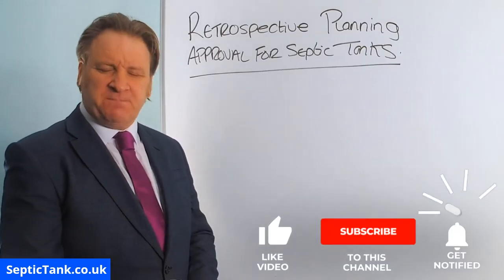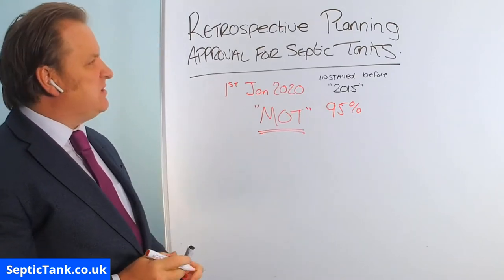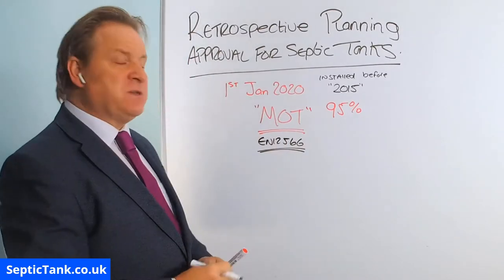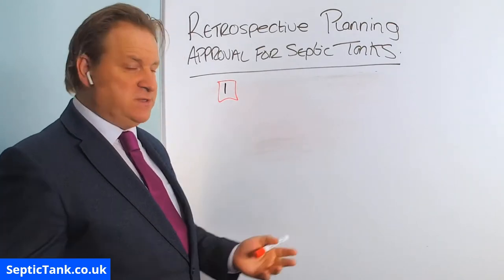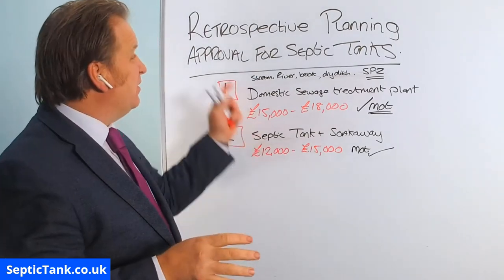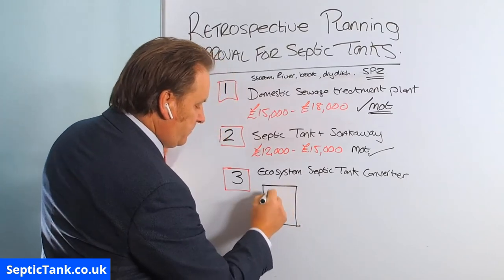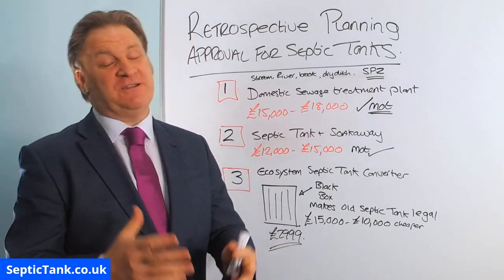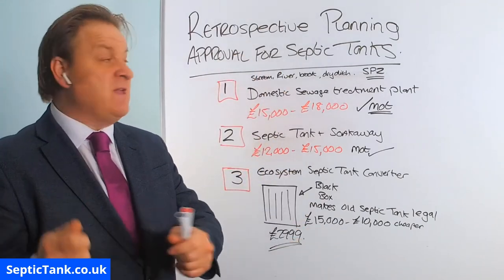retrospective planning approval for septic tanks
What is retrospective planning approval for septic tanks?
How does retrospective planning approval for septic tanks affect you?
How can you make your old septic tank legal and save £1000's in the process.

This video is called retrospective planning approval for septic tanks and I will answer all these questions for you.